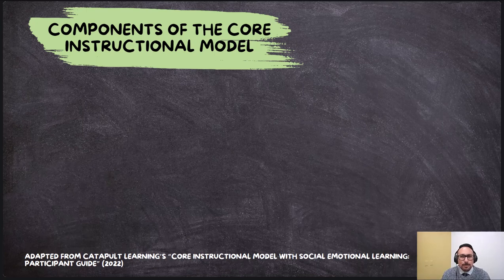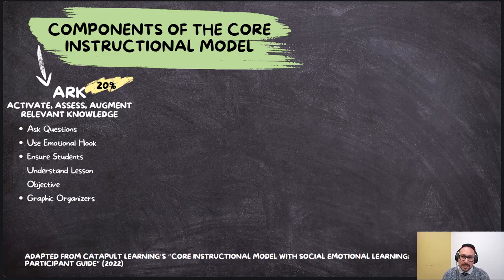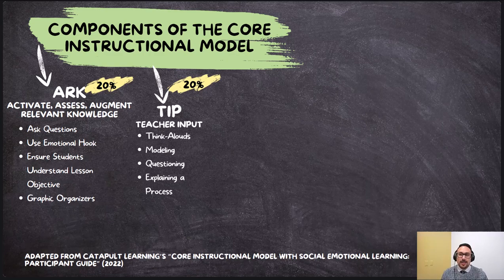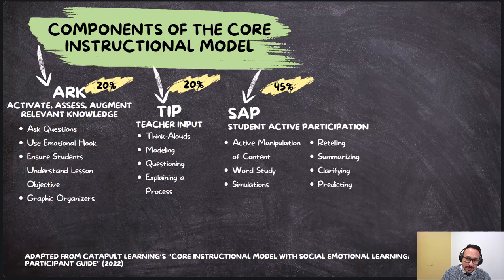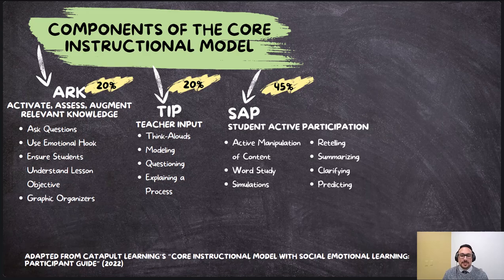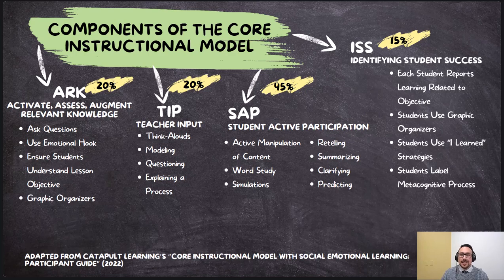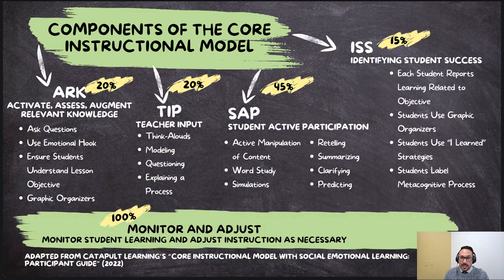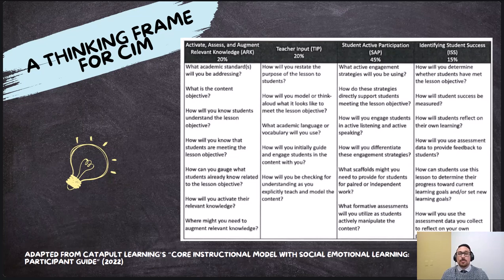CIM Intro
This video introduces the Core Instructional Model, a lesson design framework that is a part of the Antelope Valley Union High School District's Multi-Tiered System of Support.